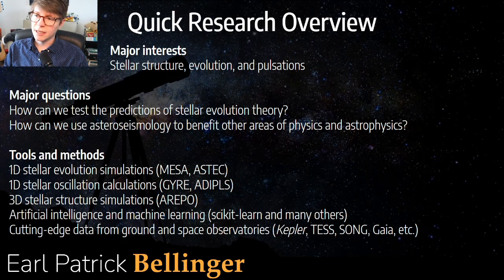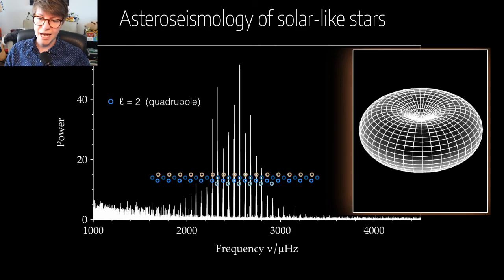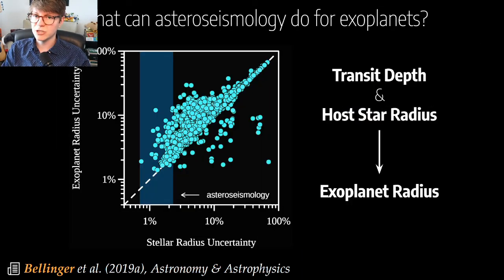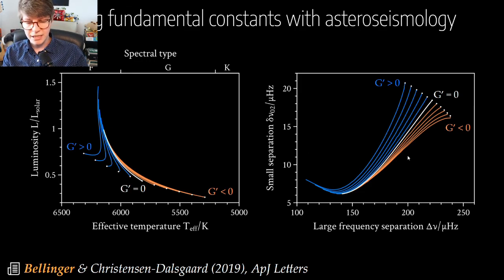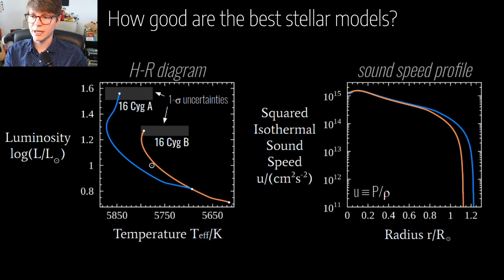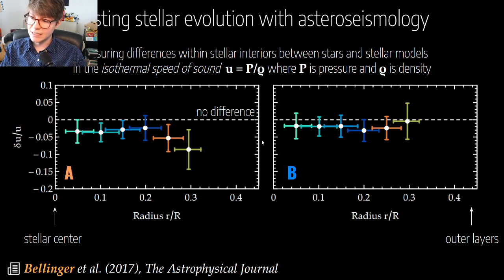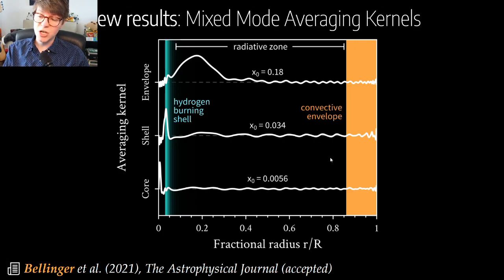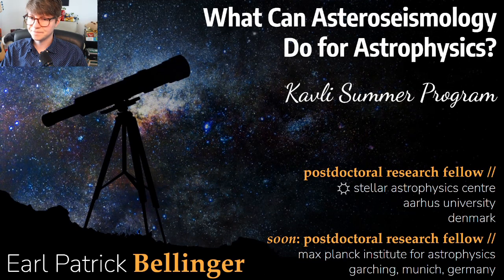Bellinger KSPA 2021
Research Presentation Earl Bellinger KSPA 2021